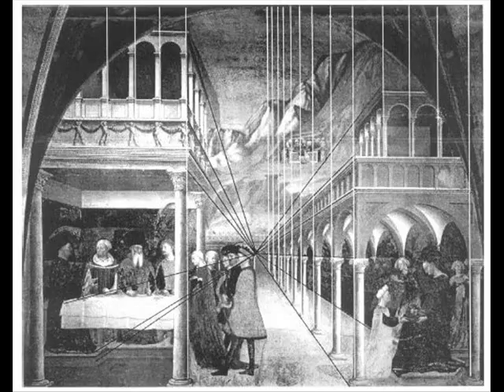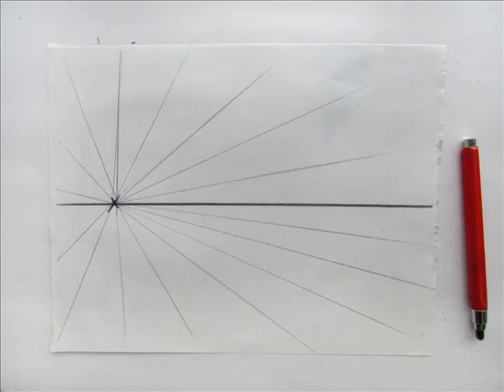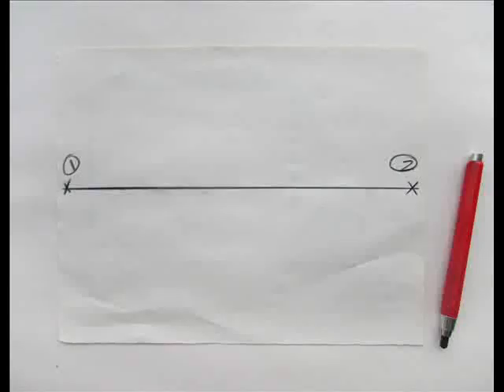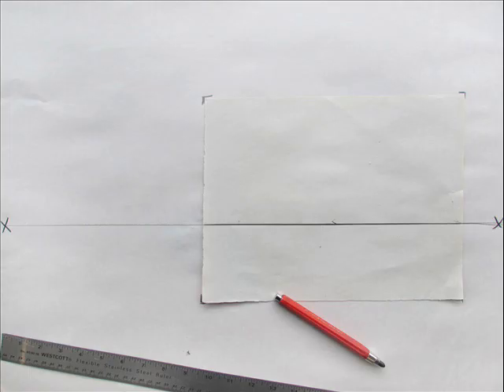Parallel Projections and One-Point, Two Point, Three Point Linear Perspective Grids.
We have a brief look at parallel projections and then look more closely at one, two and three point perspective as well as a fourth vanishing point and curvilinear perspective.